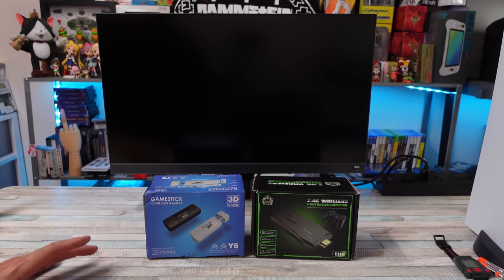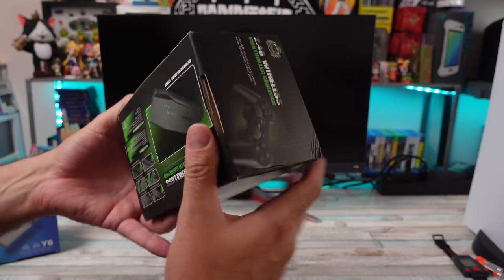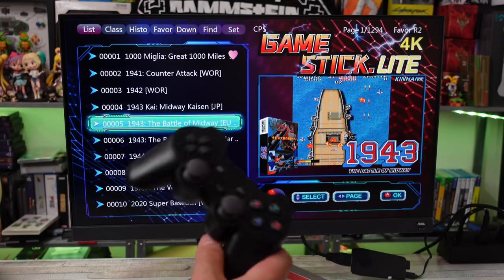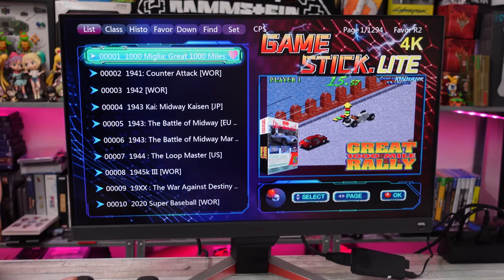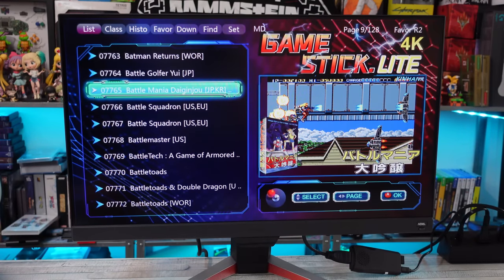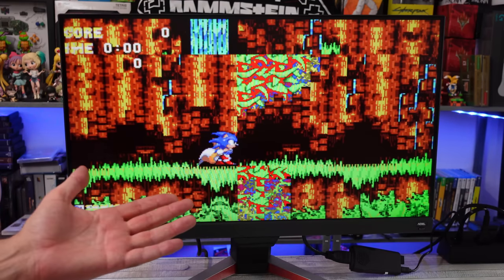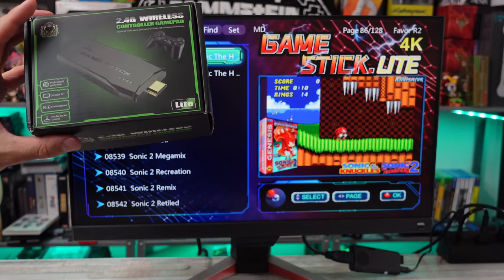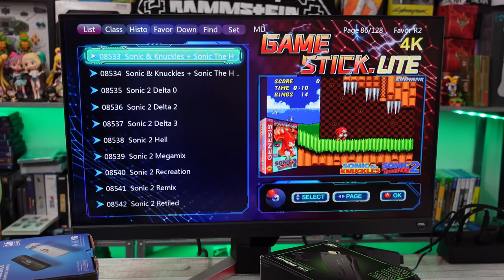They BANNED My Video! They Don't Want You To Know About This Emulation Console From AMAZON!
The Kinhank Super Console S2 - $45 with 13,000 Retro games.

Super Console S2 on Amazon
My Online Shop is back!
Preorder Double Dragon Gaiden Physical Copy
Preorder Tears of the Kingdom